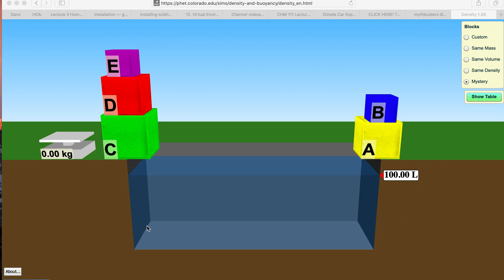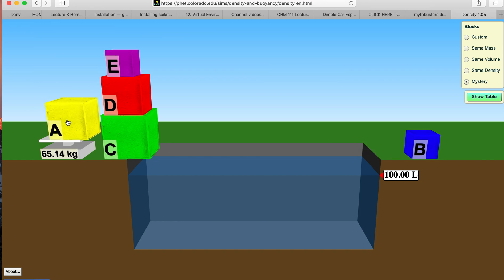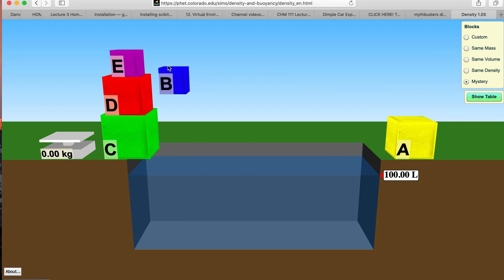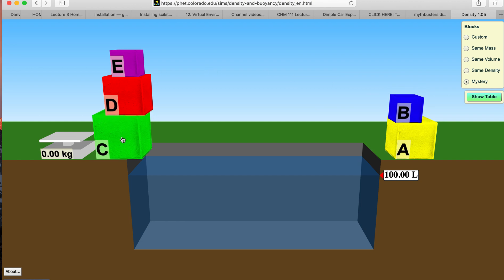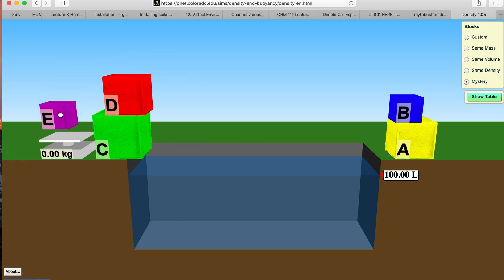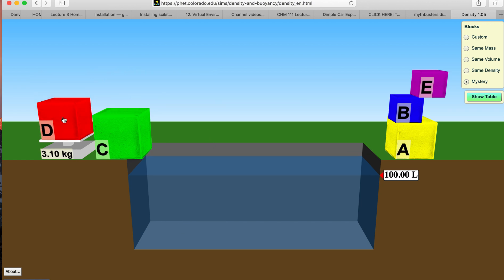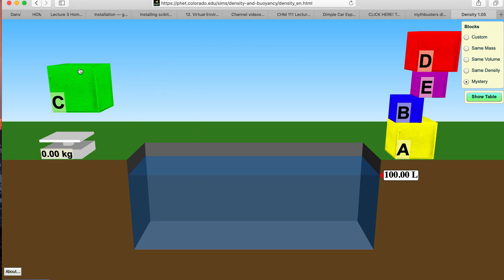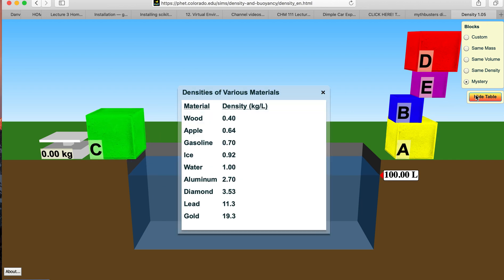Chemistry Phet Density of Blocks Simulation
This is the Flash Demonstration for the Phet Density of Blocks demonstration. Flash is slowly going out of style, so I've captured the simulation in case someone has trouble running it on their device.